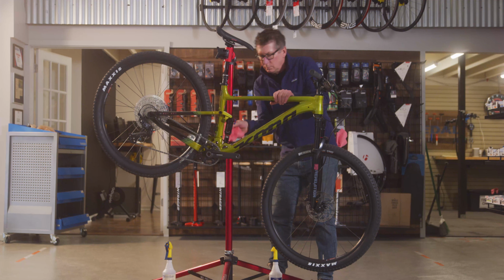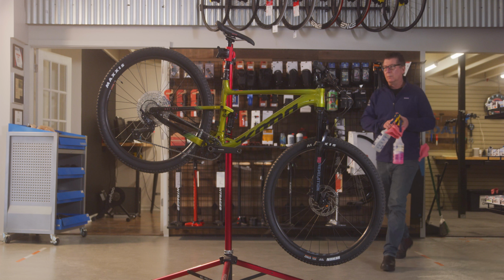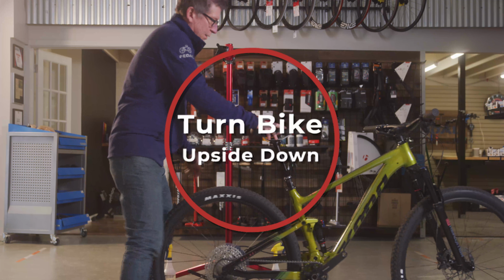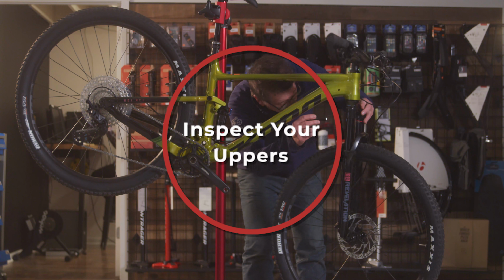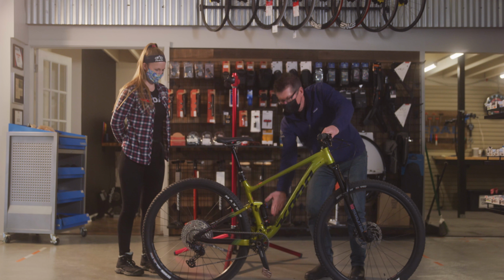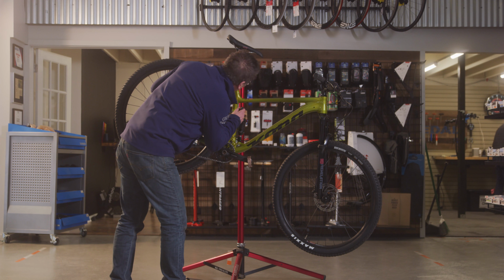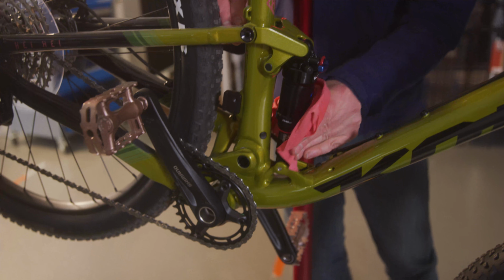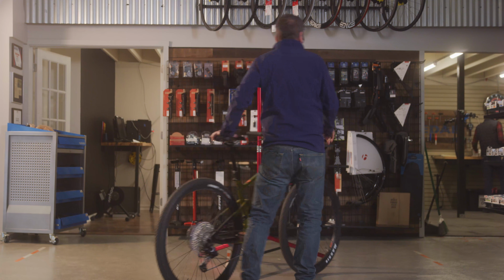Guide to Mountain Bike Suspension Maintenance | PEDAL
7 key maintenance tips to keep your mountain bike suspension running smoothly:

0:00 Introduction
1:06 Clean Fork and Shock
1:40 Turn Bike Upside Down
1:59 Inspect Your Uppers
2:18 Double Check Sag and Adjustments
2:40 Maintain Suspension
3:21 Check Your Suspension pivots
4:00 Don't Pull Up On Dropper Post